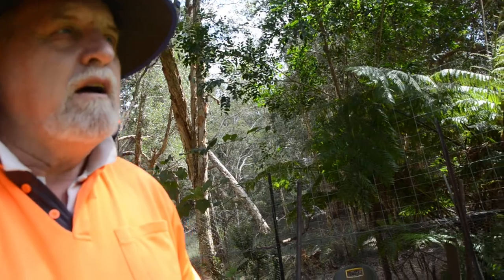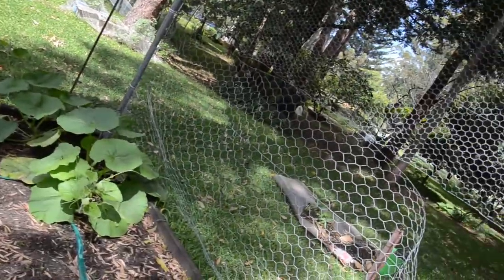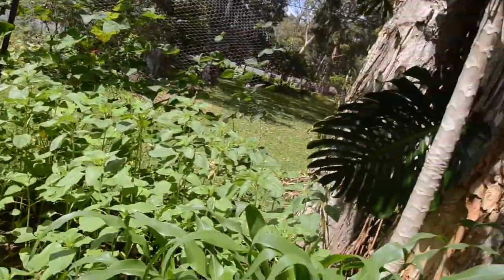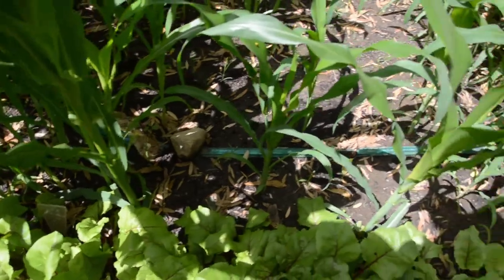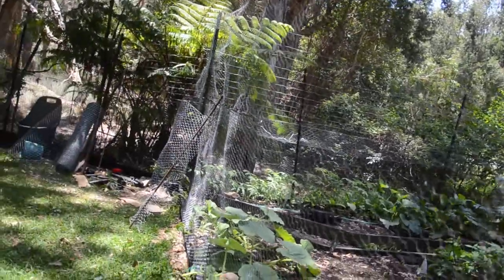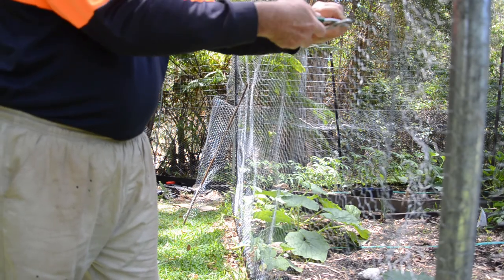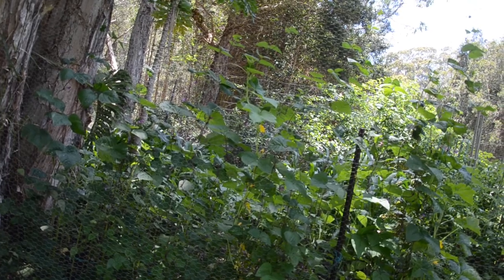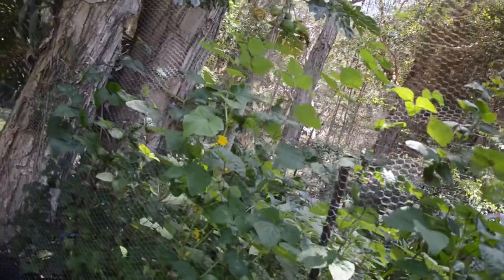29 Phil's Gardening Sojourn; The Vegi Patch and The Chicken Wire Fence Update3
Here is my Vegi Patch Update and The Continuing costruction of the  Wire Fencd enclosure - aimed to stop birds and small local animals; protecting Corn, Sunflowers and other Vegitables.